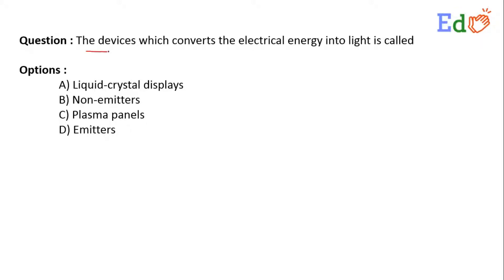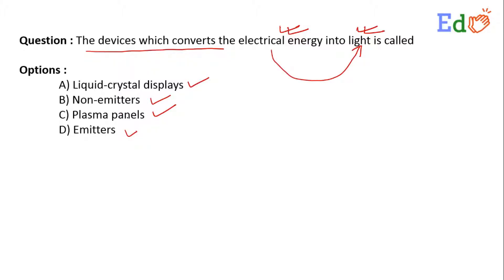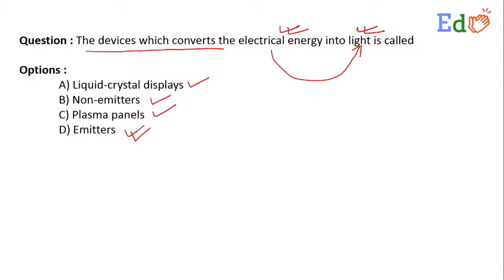Which device converts the electrical energy into light?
EdCLAP is an educational portal for serving best to the students. Computer Graphics is one of the important subjects which contains Question Answers, Lectures Videos and Live Sessions. We keep uploading the videos.